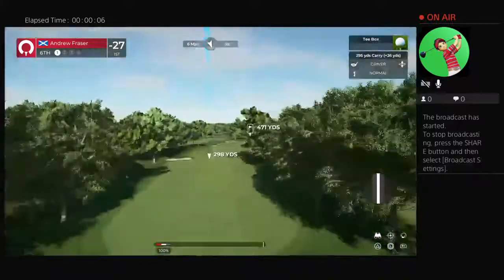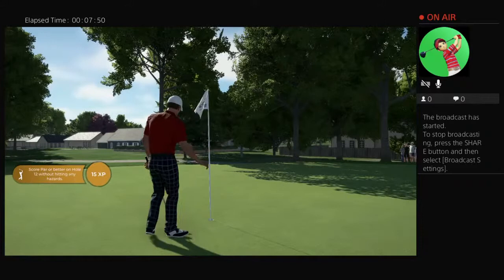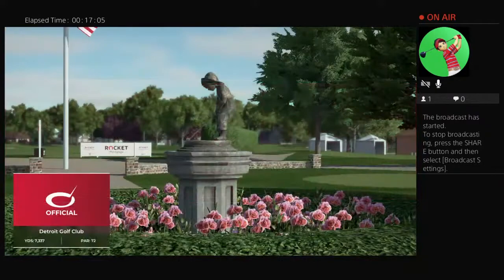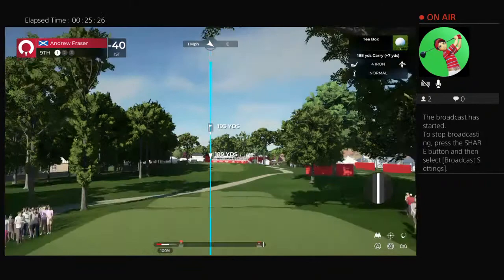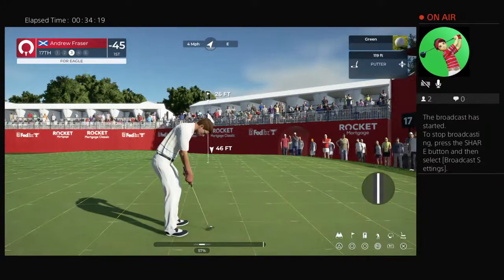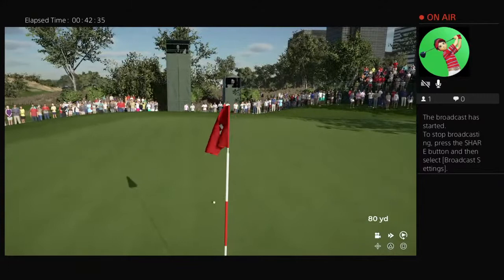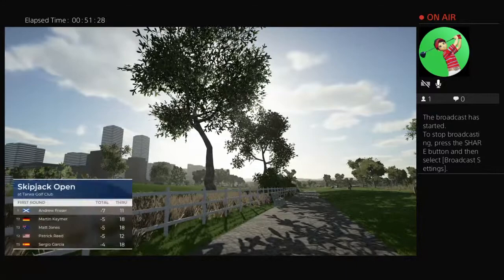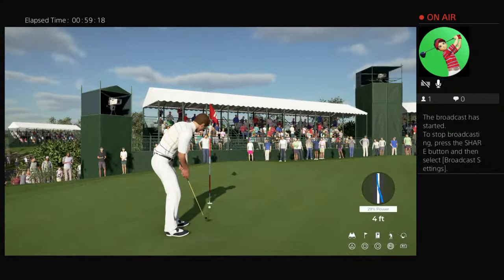puttputtfraser79's Live PS4 Broadcast